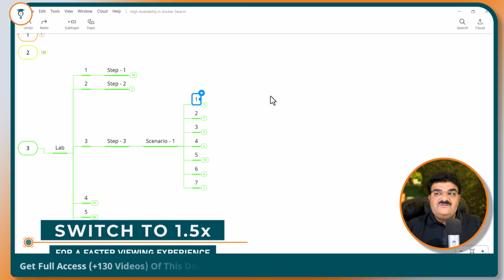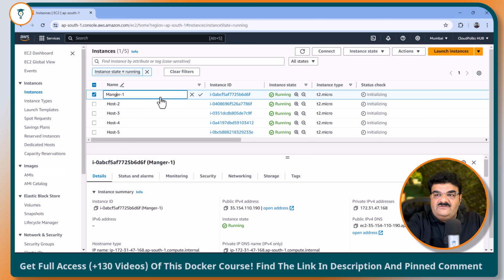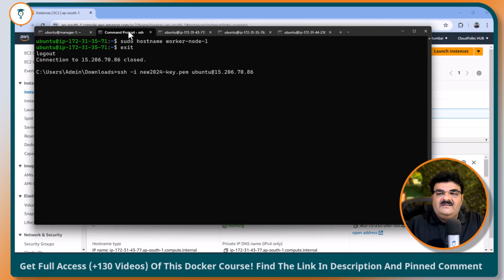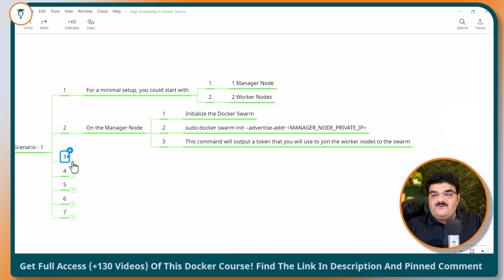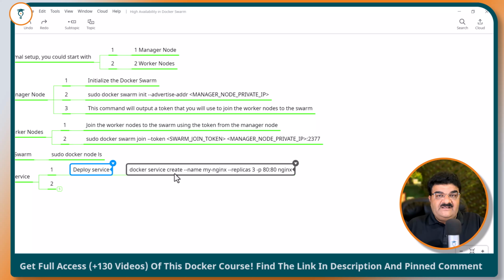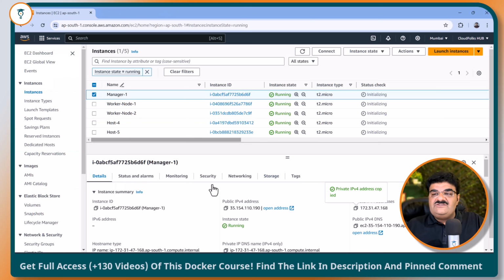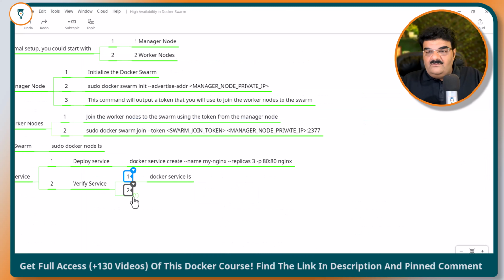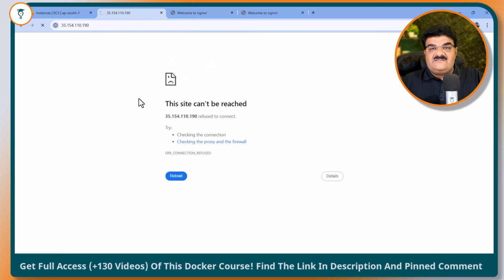Episode 63/135 | Step 3 Docker Swarm High Availability Setup: 1 Manager, 2 Workers (Scenario 1)